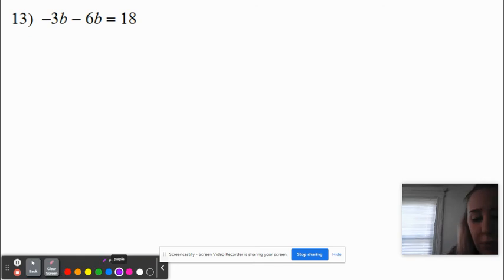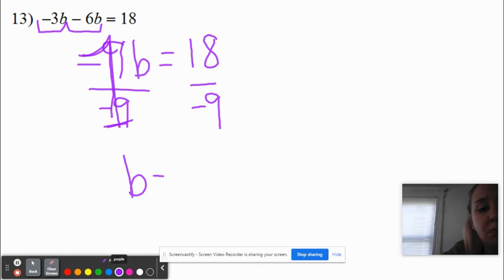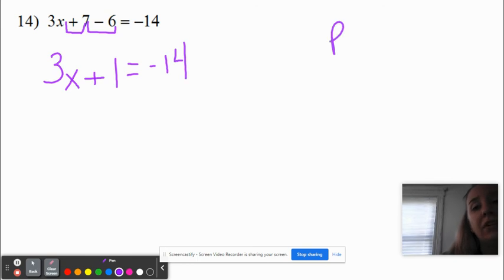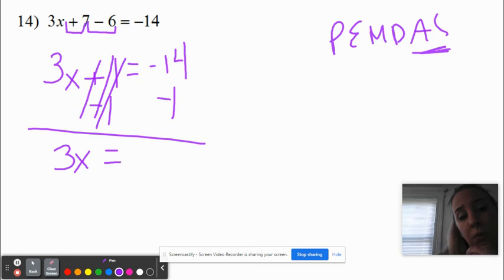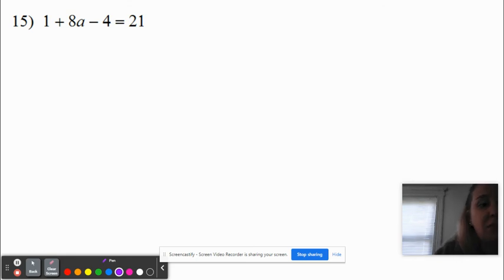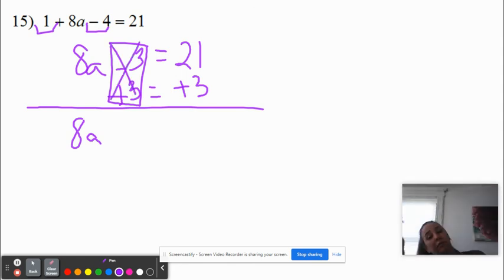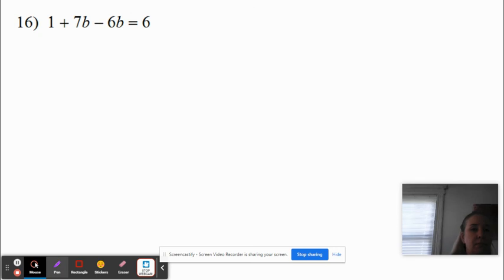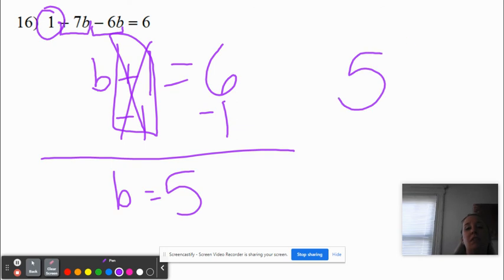BUCS May 17 (q's 13-16)